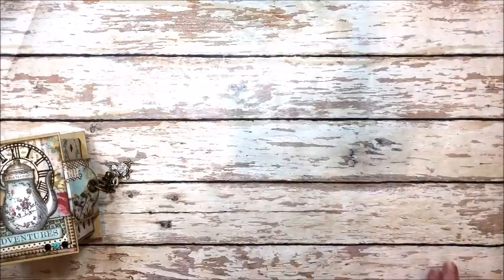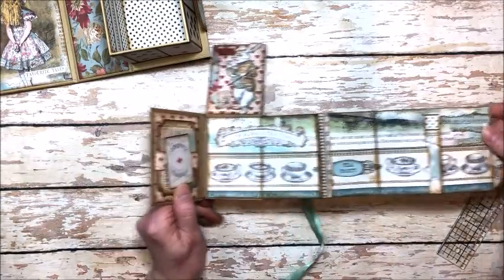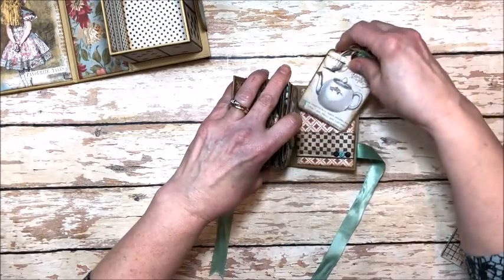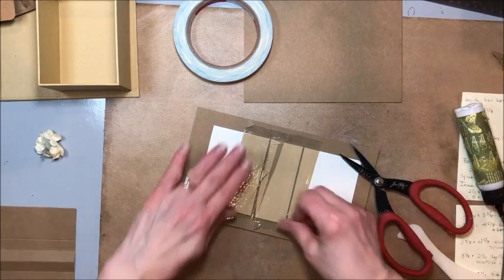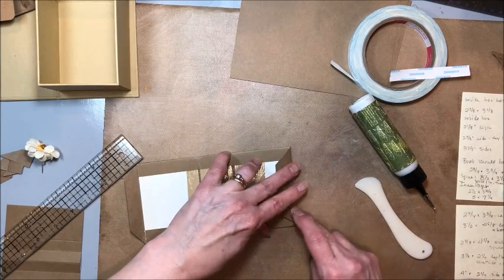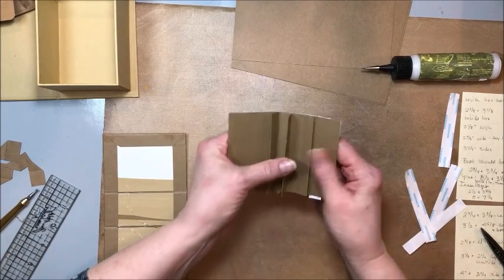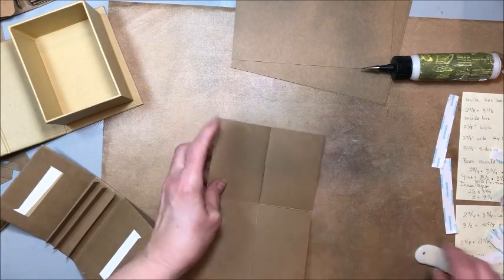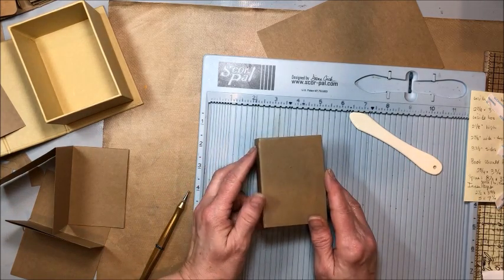Stamperia Alice ATC Boxed Mini Album Tutorial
You are cordially invited to The Mad Hatter's Tea Party!  Join  me today as I share this Stamperia "Alice" ATC Box and Mini Album tutorial with you.

We'll take a quick tour of this "made from scratch" ATC sized mini album and the Graphic 45 ATC Box that houses it.  Loaded with fun interactive elements like fold down pages, flip up pages, pull out pages and pockets, I'll share the details with you in a quick project tour.

Then stick around for a tutorial that will show you how to create the ATC sized Mini Album, the tab mechanism for the spine and the fun little pocket/flap page units.

You'll find a linked supply list and a partial cutting guide on my blog at: